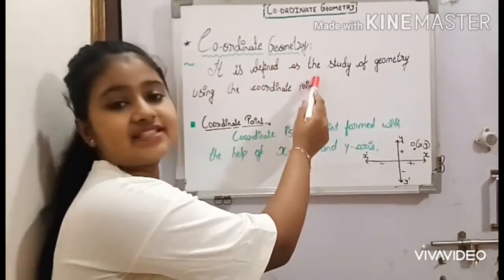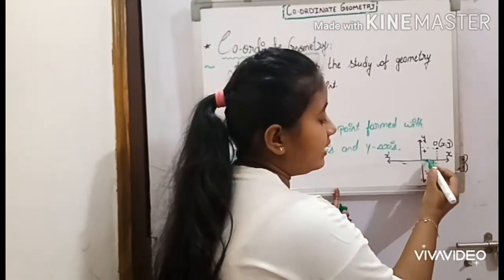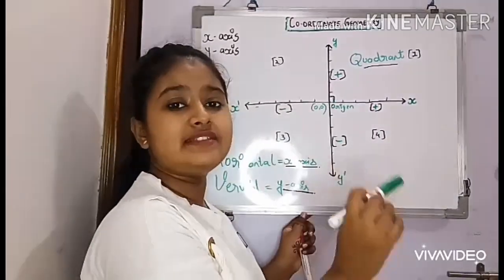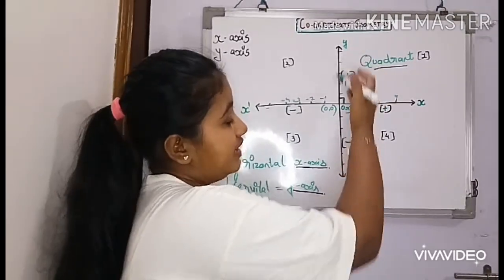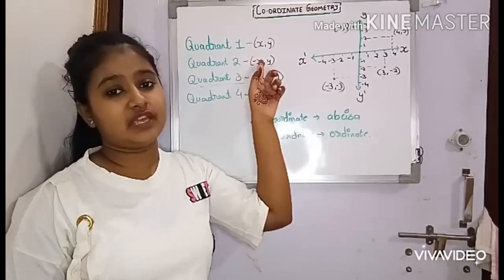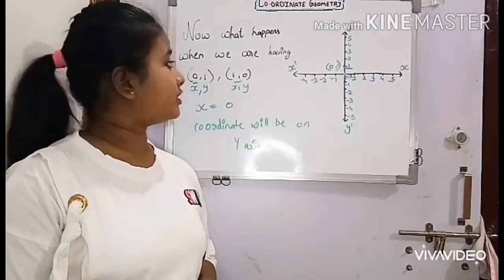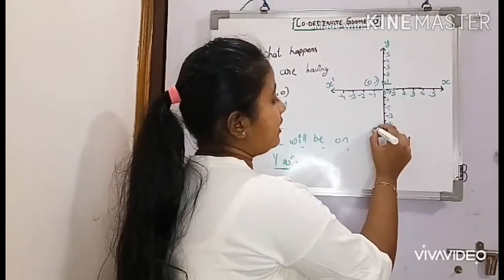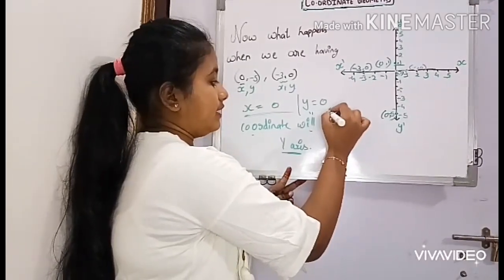Coordinate Geometry | Princy Darji | Photonian ~ It's Maths Not Trash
Hello everyone, I came up with a new video -- Coordinate Geometry.

This video is edited by Princy Darji...